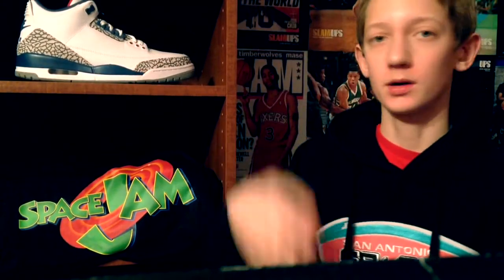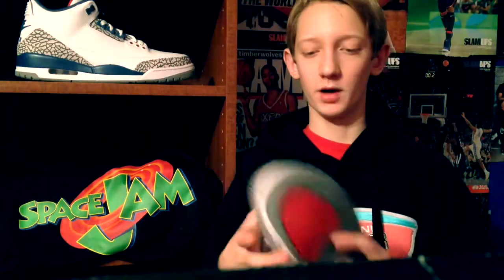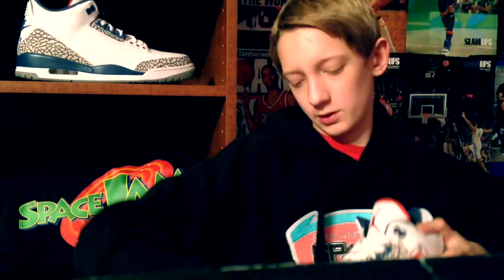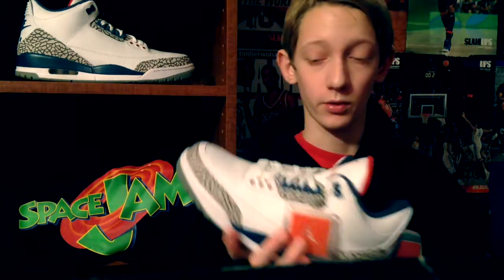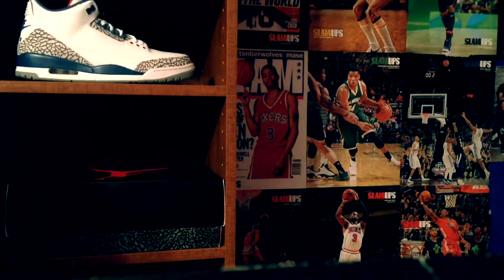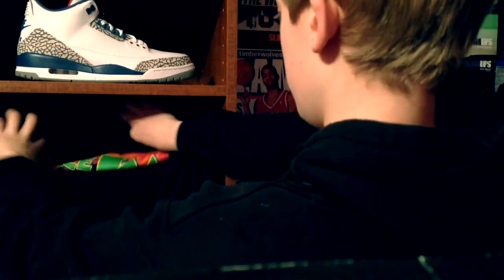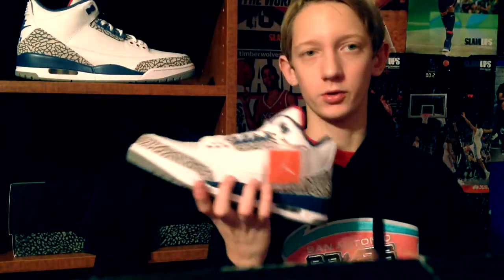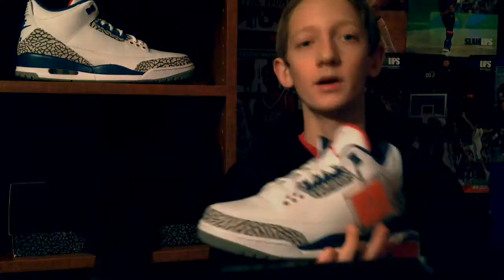Jordan 3 "True Blue" 2016 Review w/ On Feet | SLEEPERS😴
Please watch the whole video. I put in lots of work for you guys, so at least try to enjoy it.